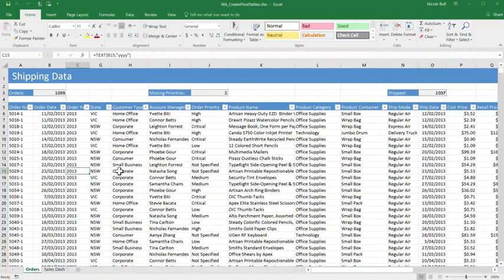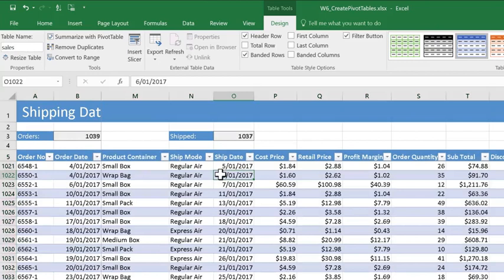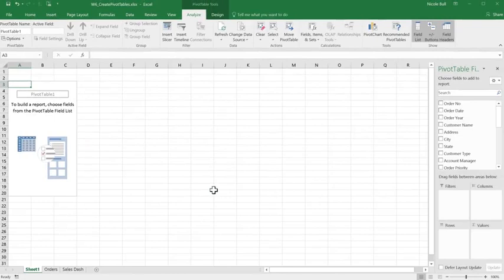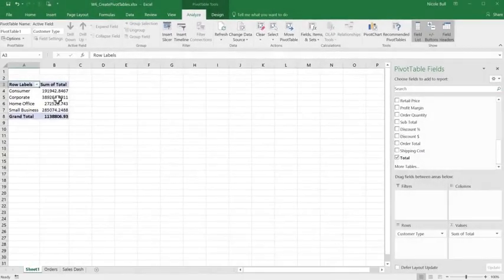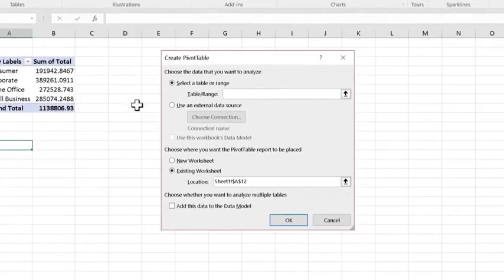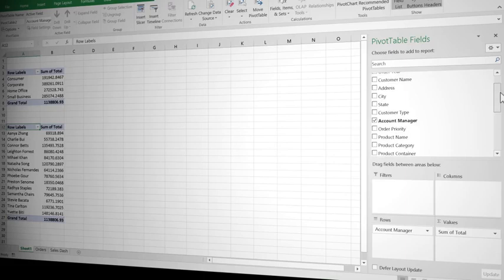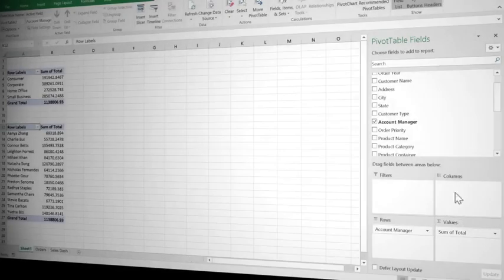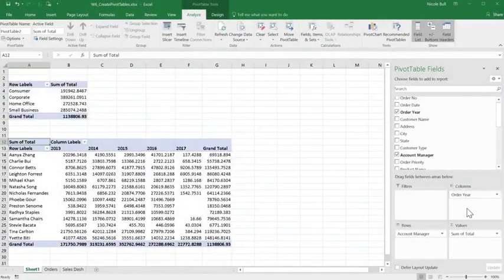Practice Video Creating and Modifying a Pivot Table